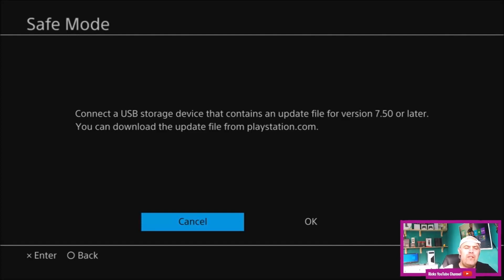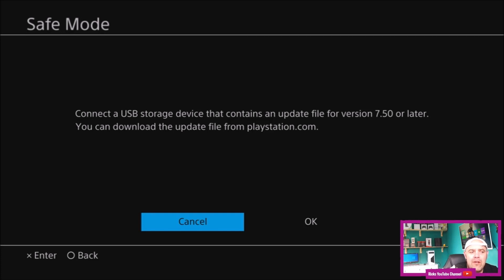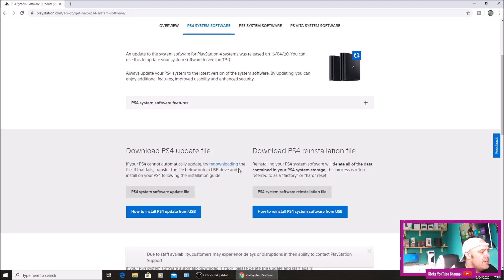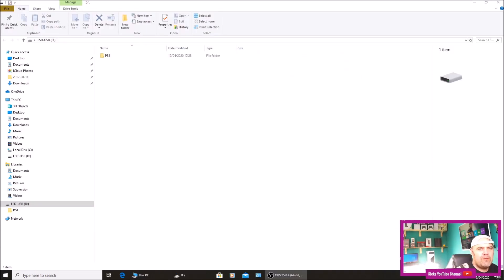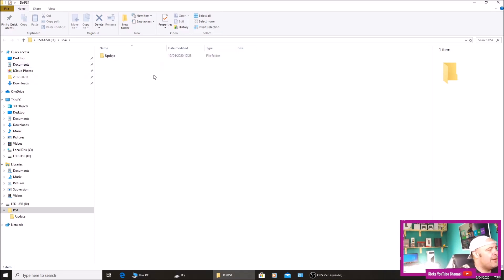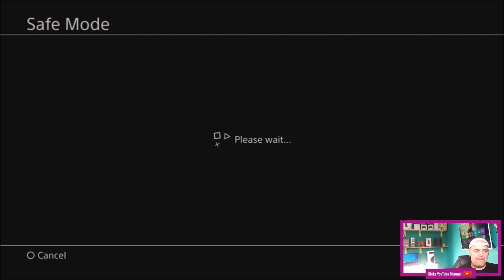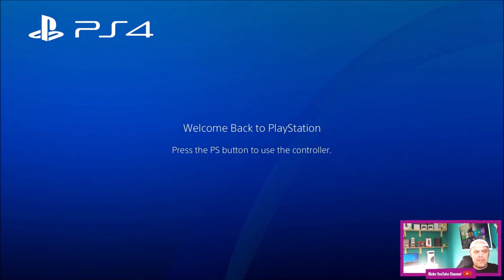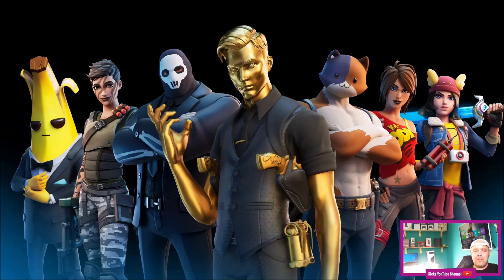How To Update Your PS4 To 7.50 Manually (7.50 Error Fix)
How To Update Your PS4 To 7.50 Manually This Video is part 2 I will show you how to download the new ps4 update to your memory stick and update your ps4 to 7.50